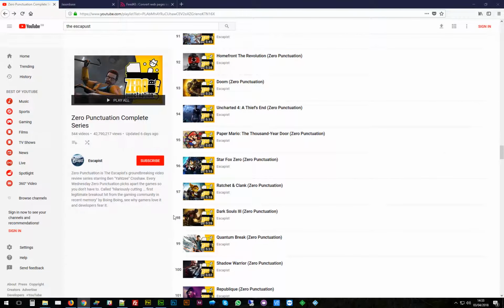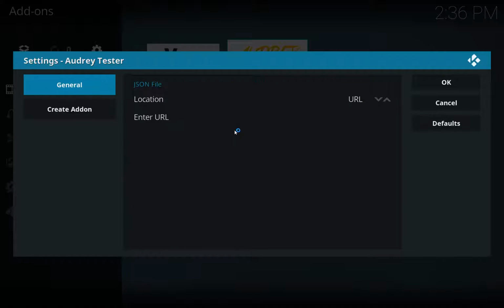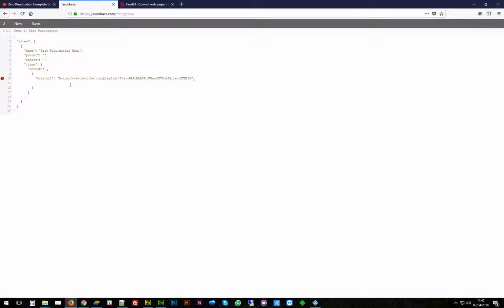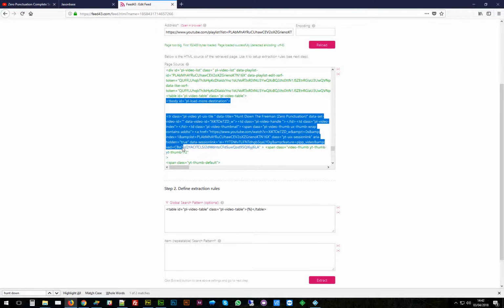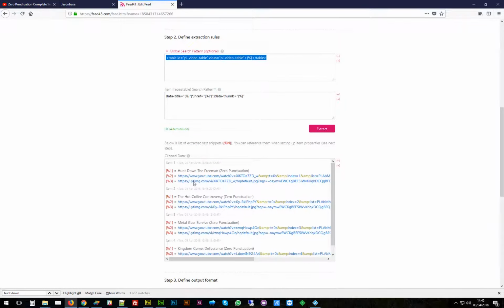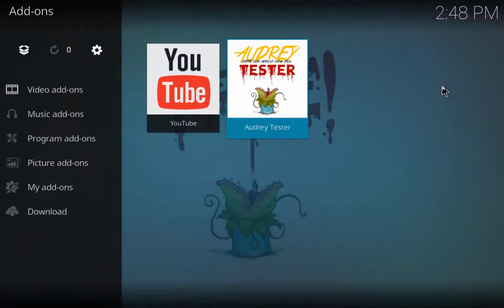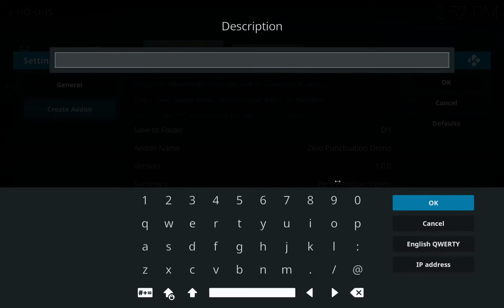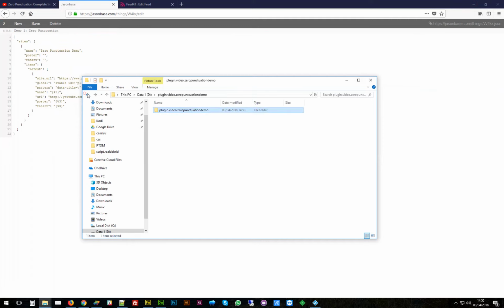Audrey Tutorial 1 - Simple YouTube Playlist Addon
A quick video showing how to create a YouTube Playlist addon for Kodi.

Install the PTOM repo to get access to Audrey and the Audrey Tester adddons